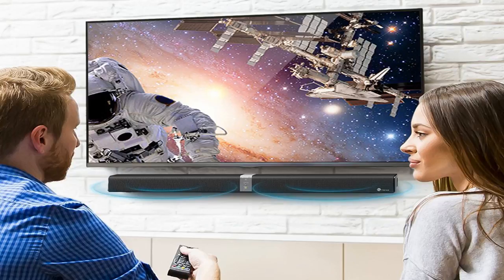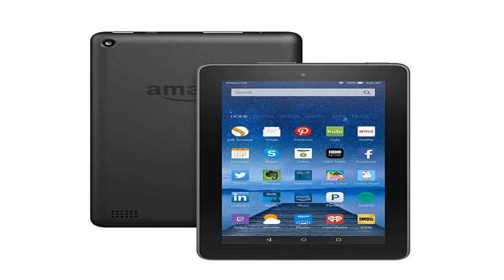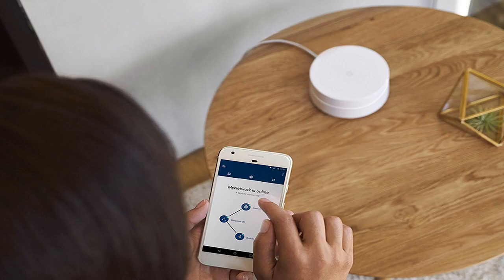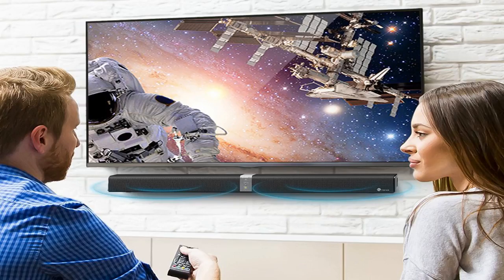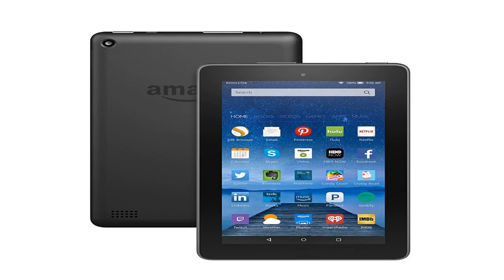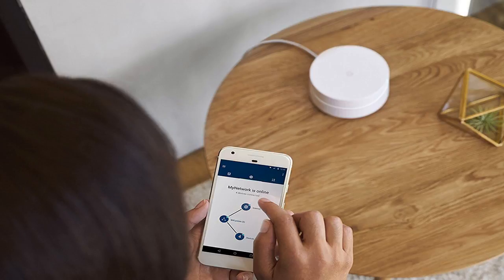Exclusive deal gets you the lowest price ever on amazon’s fire 7 tablet bundle by BuzzFresh News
Exclusive deal gets you the lowest price ever on amazon’s fire 7 tablet bundle